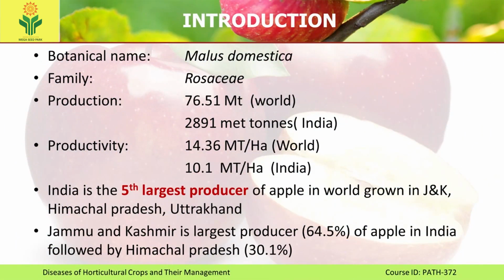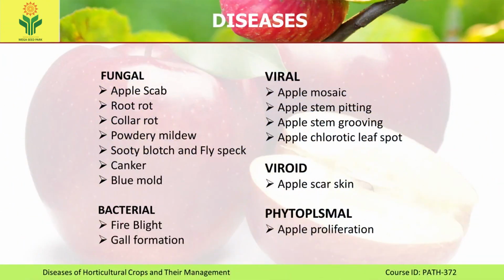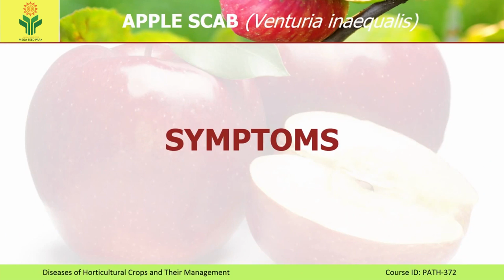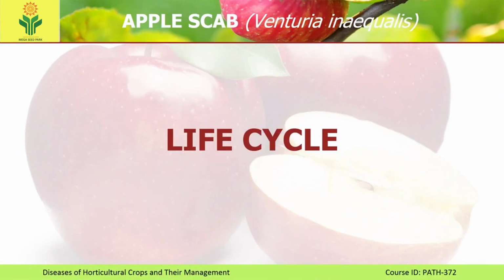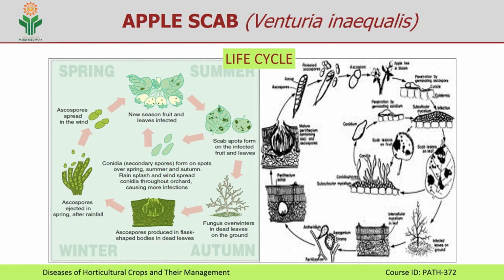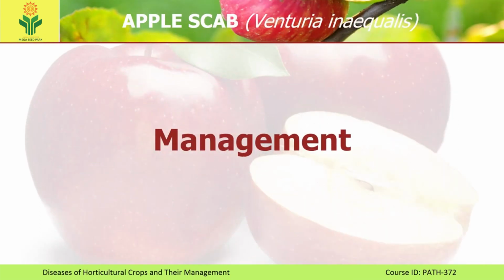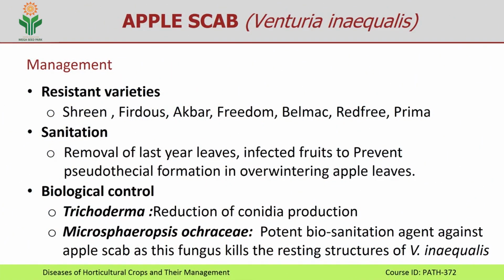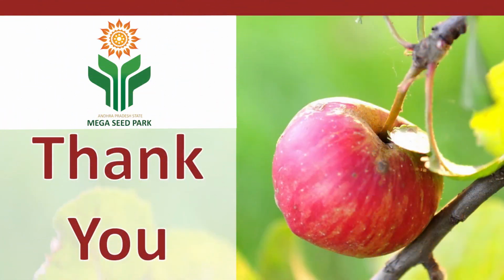Diseases of Apple - Apple Scab | By AP MEGA SEED PARK